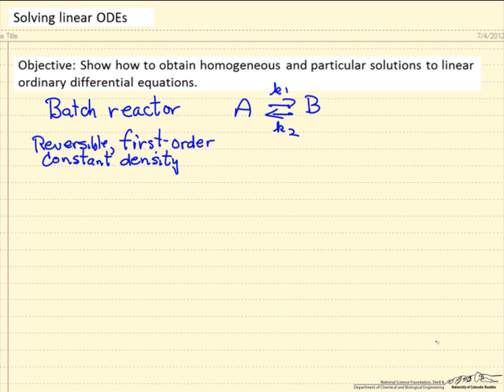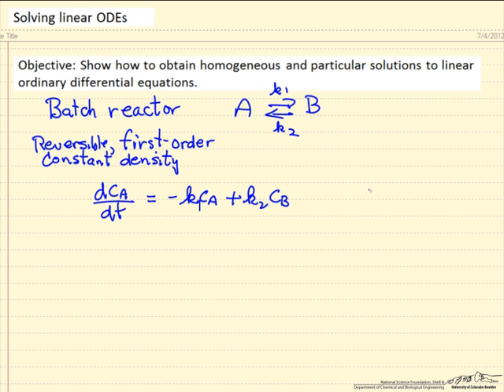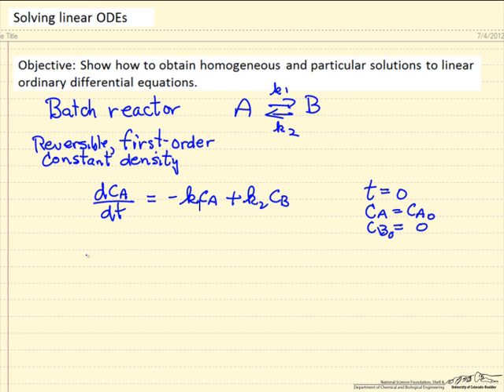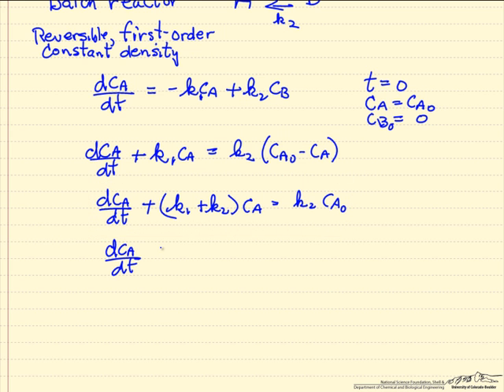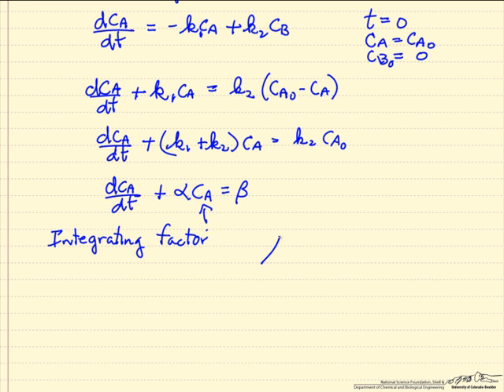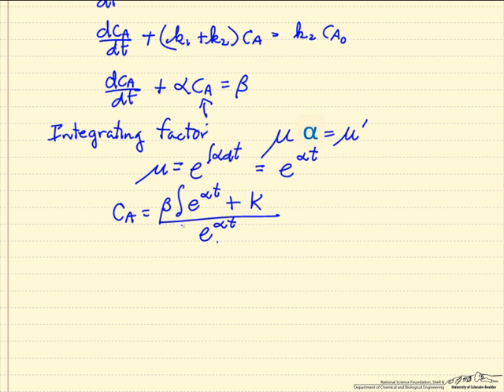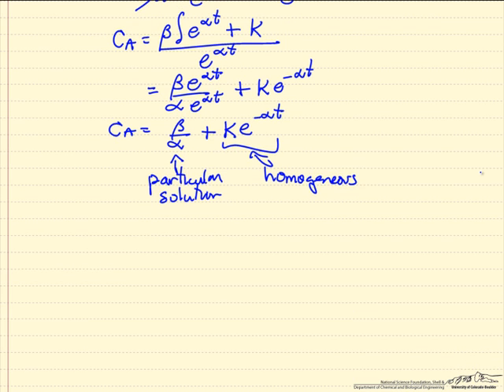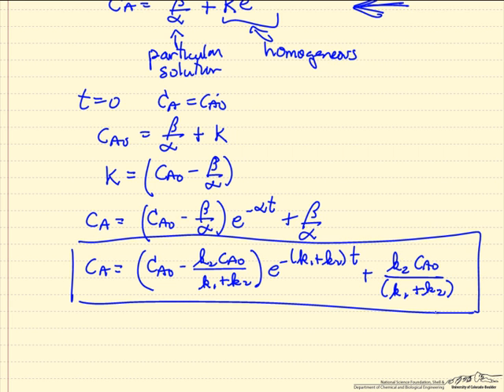Solving Linear ODEs Analytically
Presents an example from reaction engineering on how to solve a linear ordinary differential equation using an integrating factor. Made by faculty at the University of Colorado Boulder Department of Chemical and Biological Engineering.